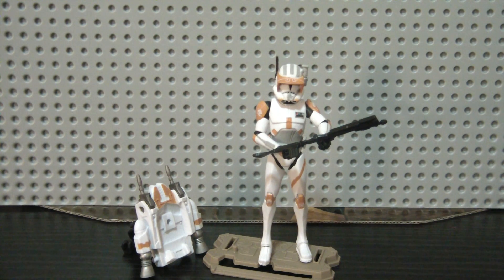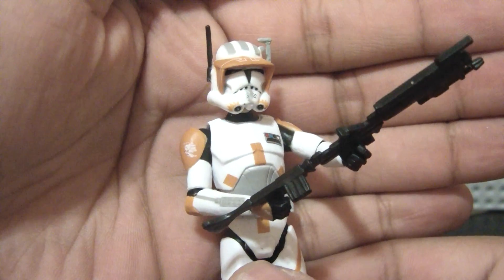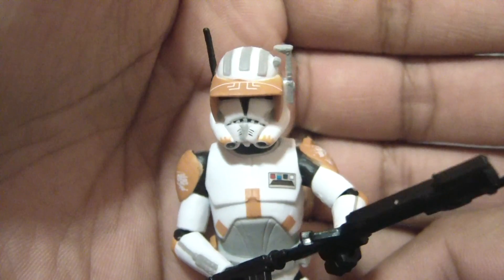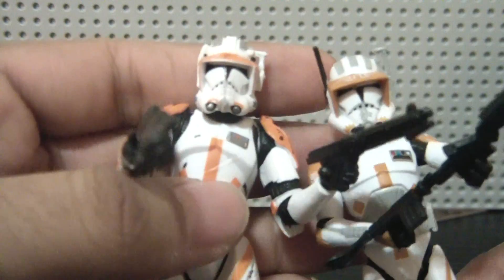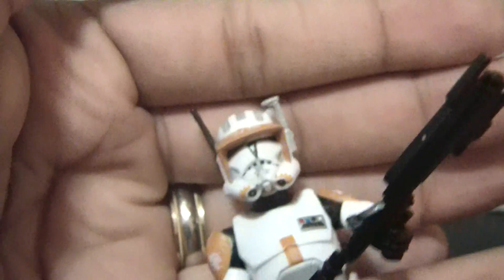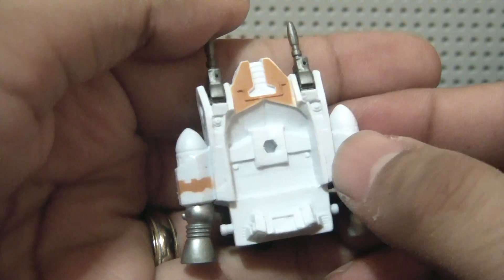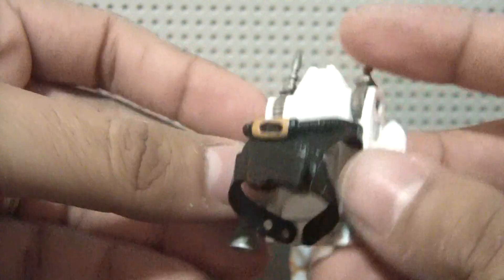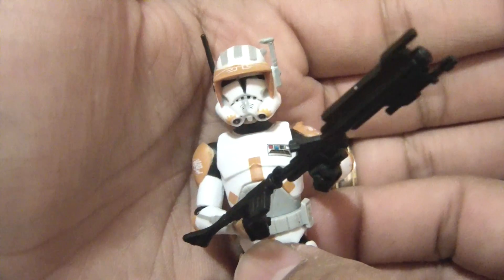Commander Cody Phase 2 - Action Figure Review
Commander Cody Phase 2 Armor from the 2012 Star Wars Clone Wars Wave action figure review